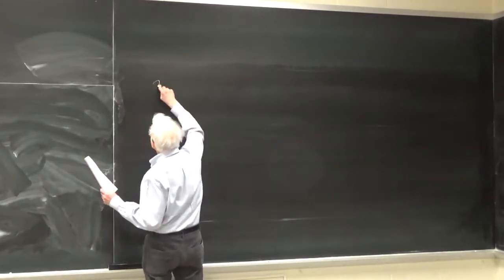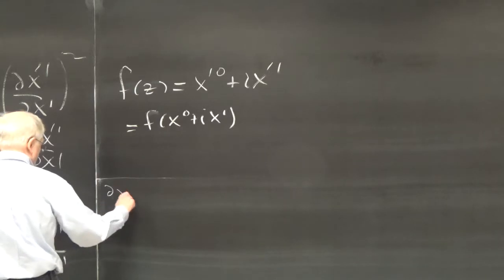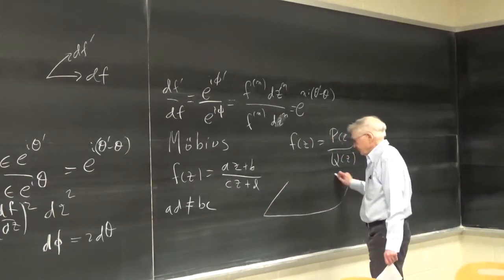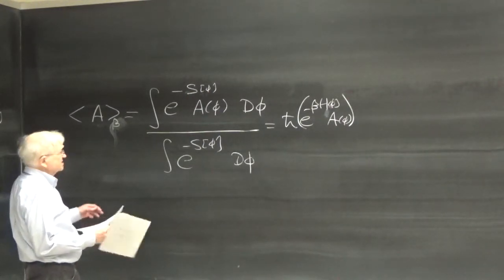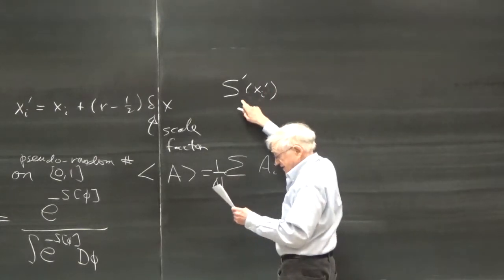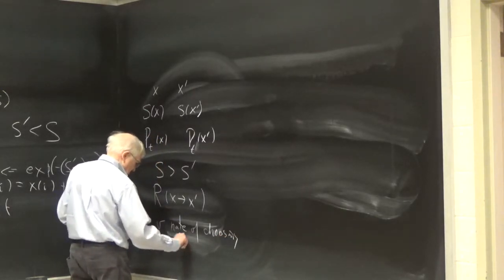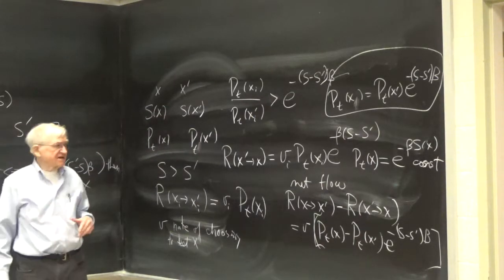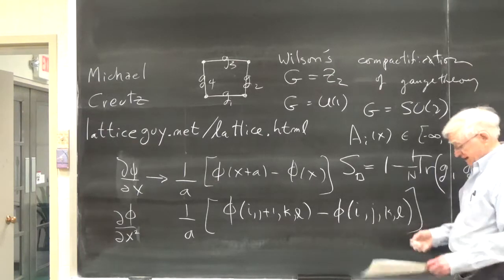Lecture of April 3, 2019: Quantum Field Theory II at UNM by Kevin Cahill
Finite conformal transformations in two-dimensional euclidian space.  Analytic and antianalytic functions.  Quantum statistical mechanics in euclidian space.  The Monte Carlo method.  The Metropolis step.  Why it works.  Quantum field theory on a spacetime lattice. Michael Creutz's website.